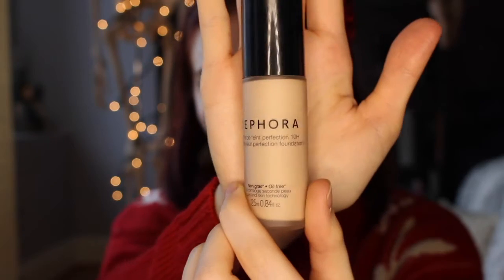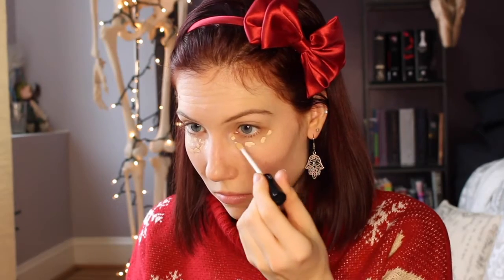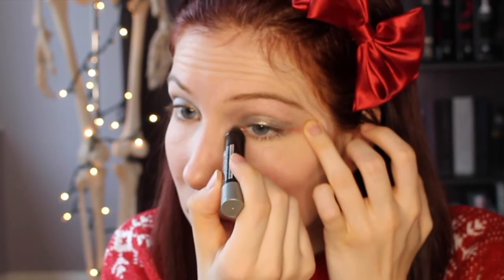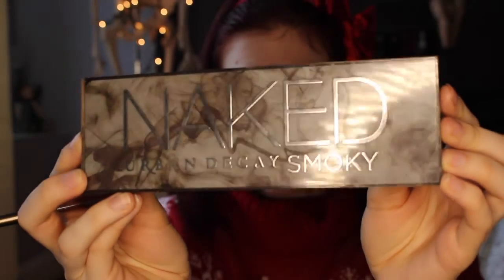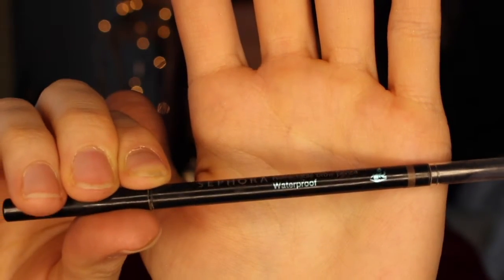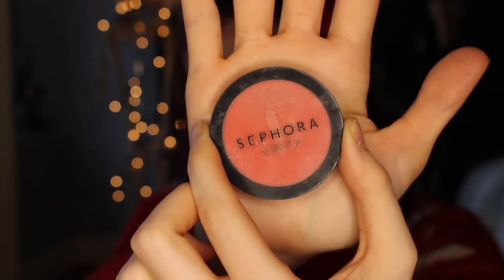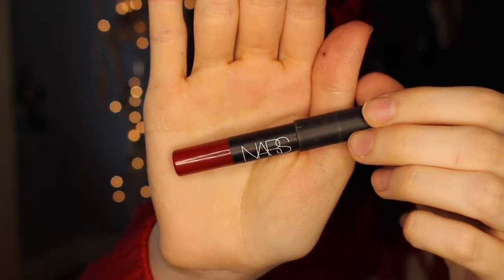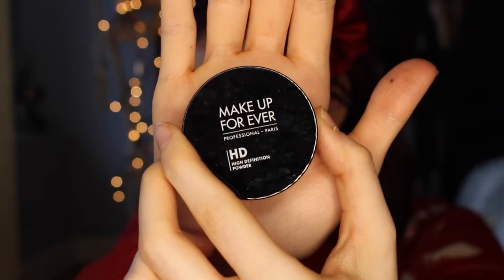EASY Holiday/NYE Makeup Tutorial! +Zombie brow attack?? |Eliza Caws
This look is SO easy to do and requires NO special techniques like contouring. If I wasn't thinking about the camera and getting scared by zombies, it would have taken me less than 10 minutes to do. ALSO, please note that I am not in any way a makeup professional, everything I do I learned from other online tutorials or just trial and error so if any of these techniques seem off, welp, that's just the way I do it! ¯\_(ツ)_/¯